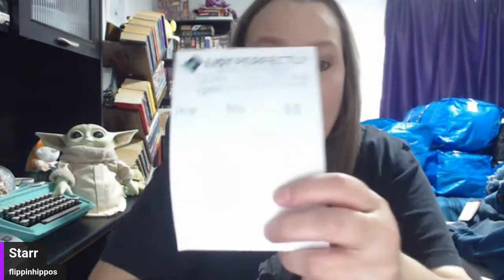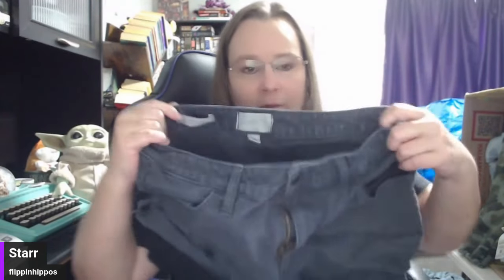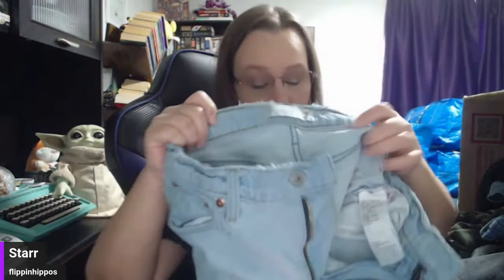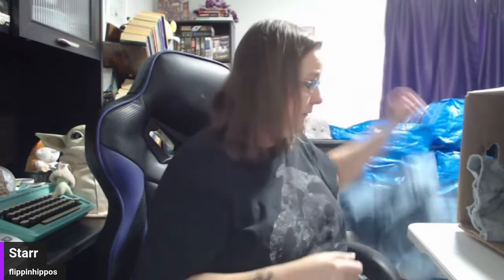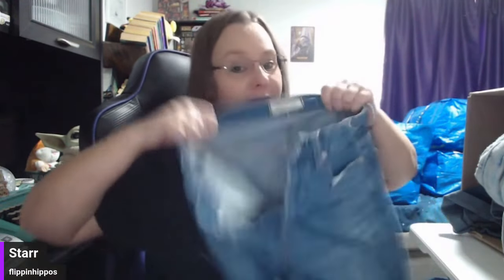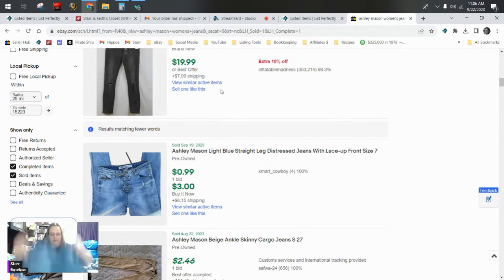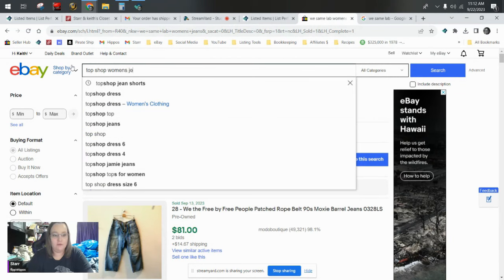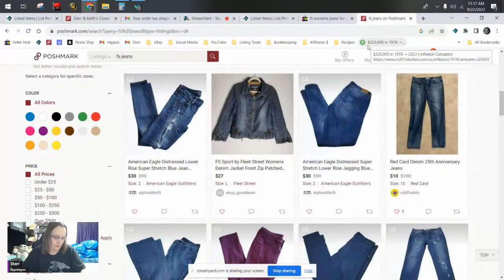Unboxing a ThredUp Denim Rescue Box | 50lbs of Jeans!